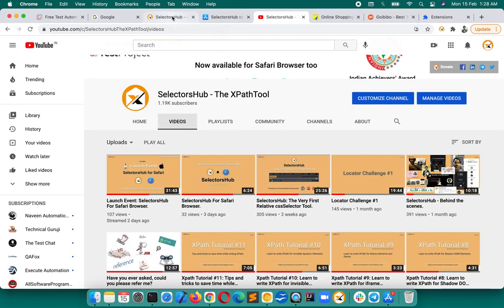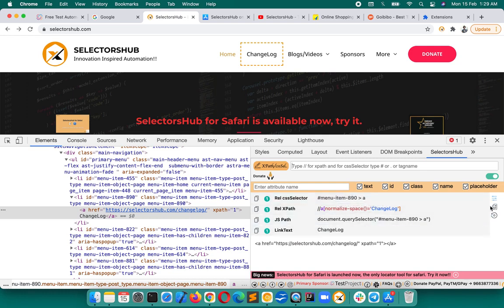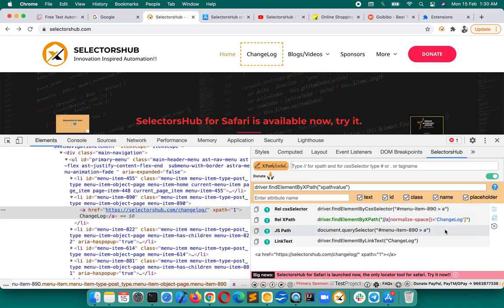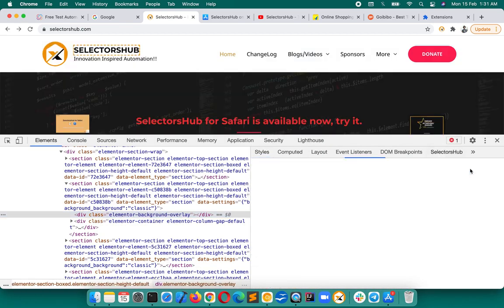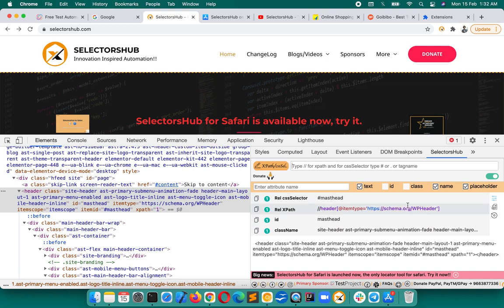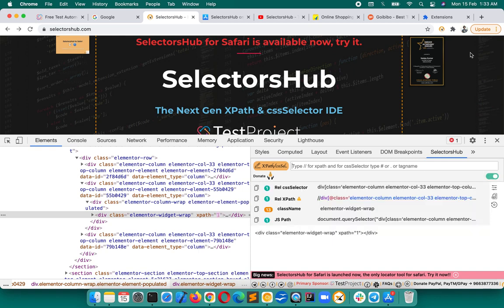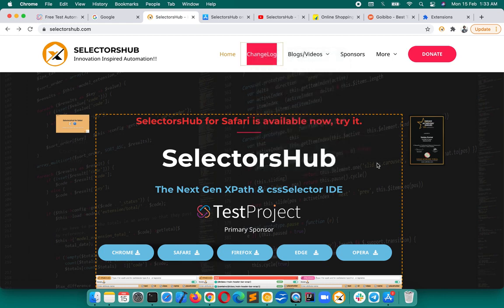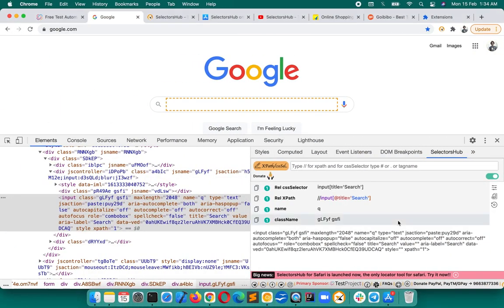Tips and tricks to save time while writing cssSelector